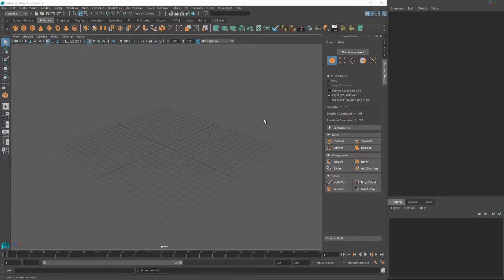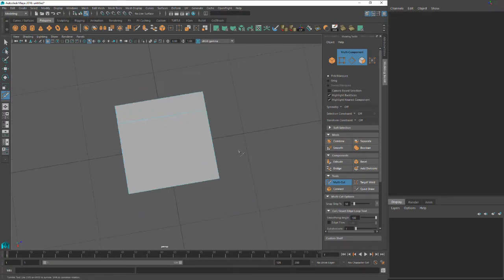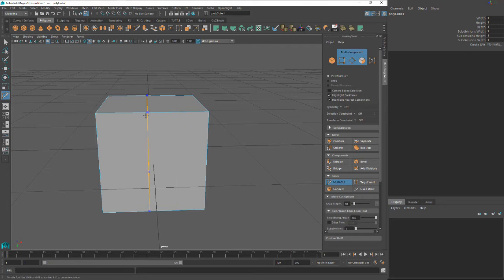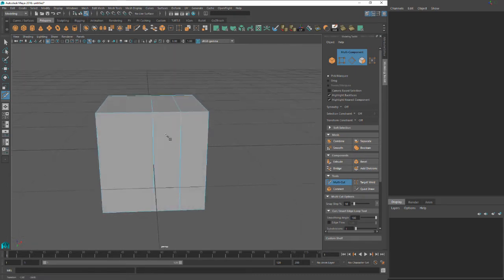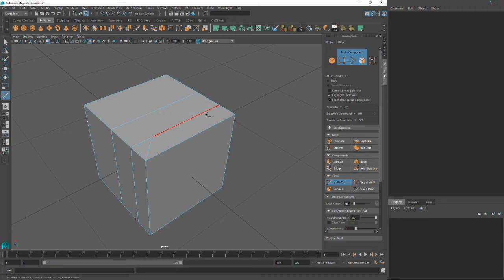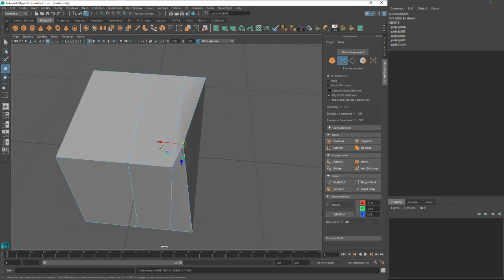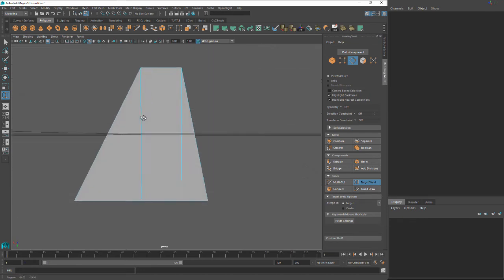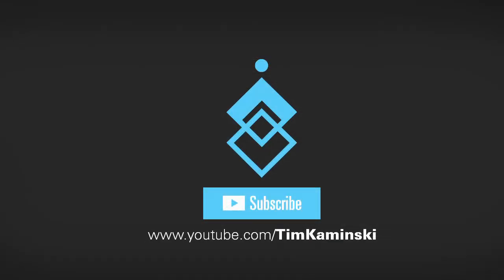Intro to Maya: Modeling Toolkit - Part 3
I got a lot of requests for an intro to Maya tutorial, so I wanted to make some that focused on what I found most useful, the Modeling Toolkit.